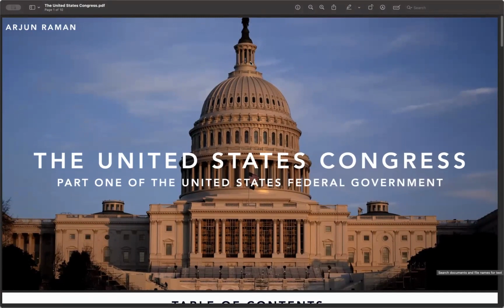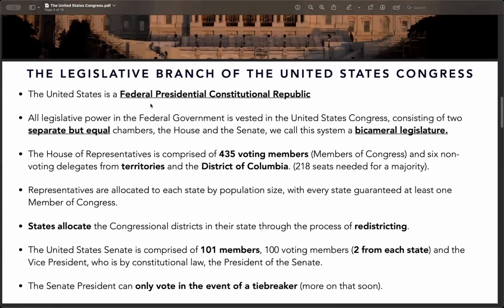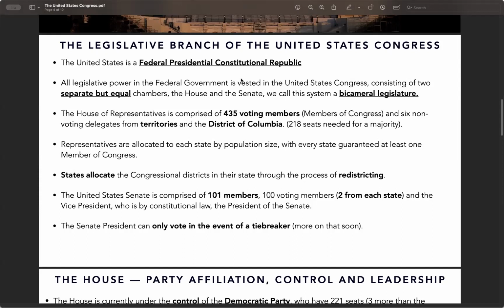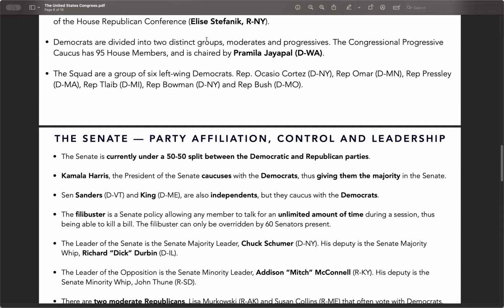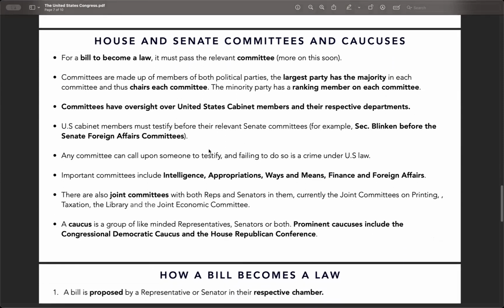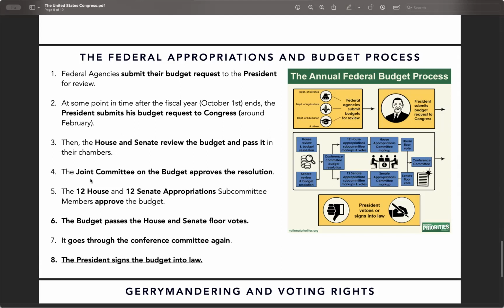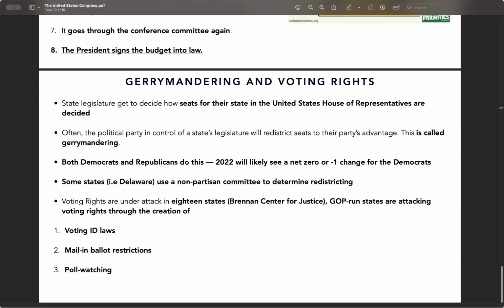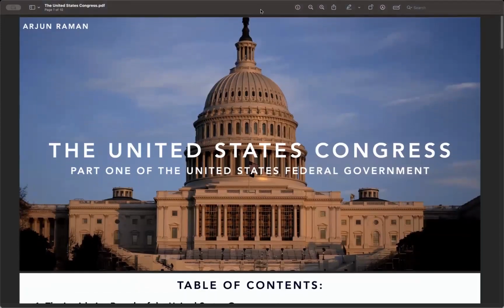The Extemper's Bible–US Congress Lecture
Welcome to Part One of The Extemper's Bible new series: Speak WISE! We recorded our US Congress lecture for a general audience, but if you would like to practice drills, get one-on-one time with acclaimed extempers, and refine your speech skills, be sure to check out extempers.org!